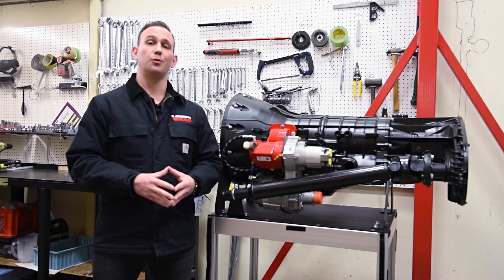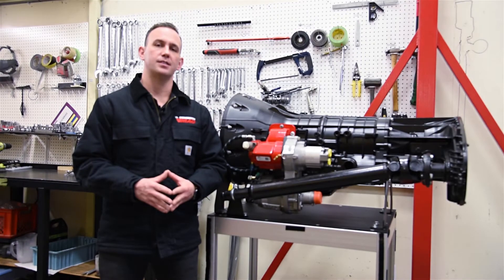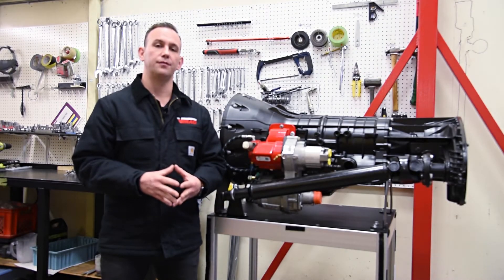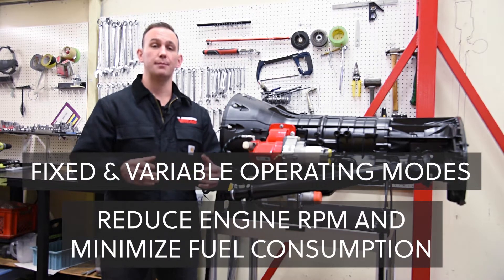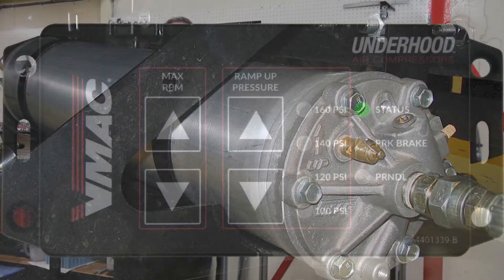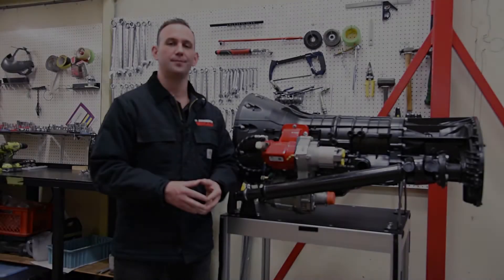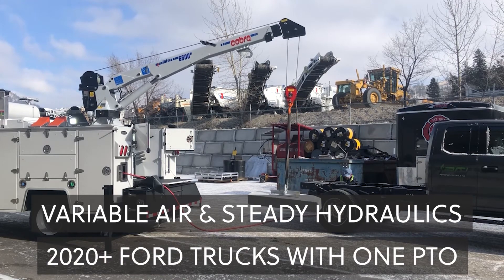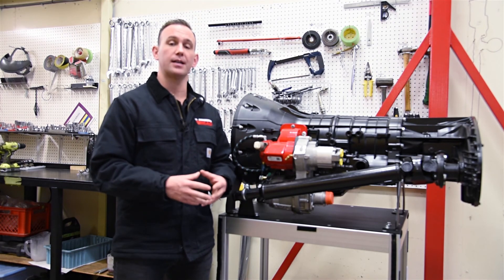VMAC Direct-Transmission Mounted PTO Driven Air Compressor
Join Darren Darnley from VMAC as he shares the specs, operating modes, components, safety features, warranty, and accessories of the VMAC DTM70-H, the world’s only direct-transmission mounted PTO driven air compressor with hydraulics.